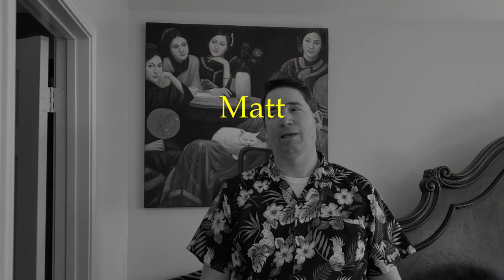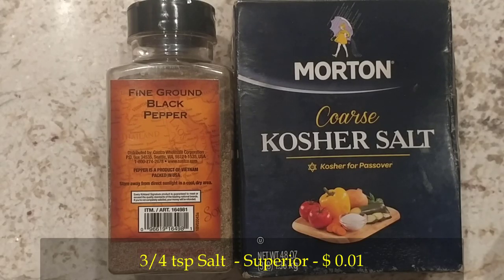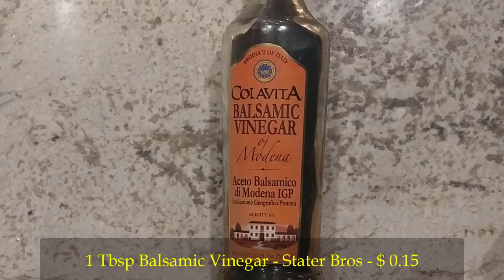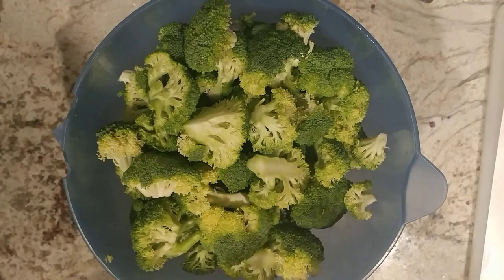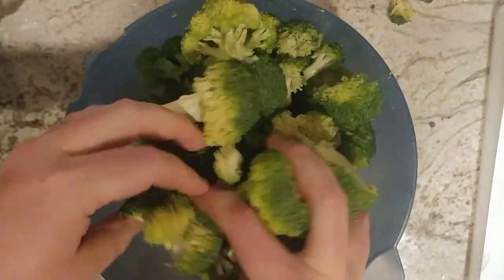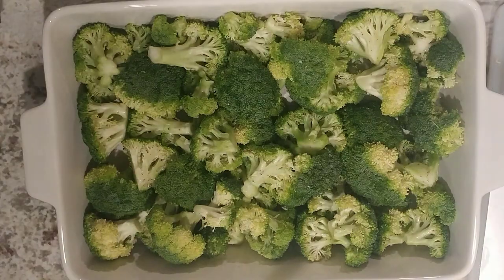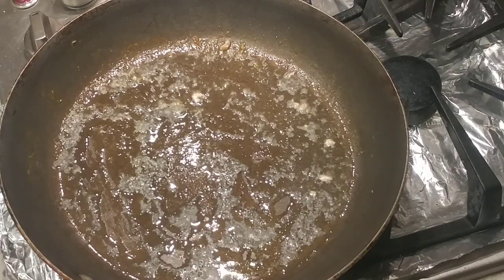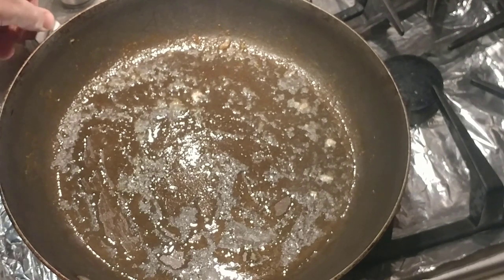Chicken Thighs with Peperonata and Roasted Broccoli | Cooking 37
Today I take you though the steps for making Chicken Thighs with Peperonata and Roasted Broccoli. As always, there are tips on what to do and what to avoid when making this dish as well as general cooking tips.

3oz Clear Plastic Spice Jars

Today's Shout Out: Matt Haaker